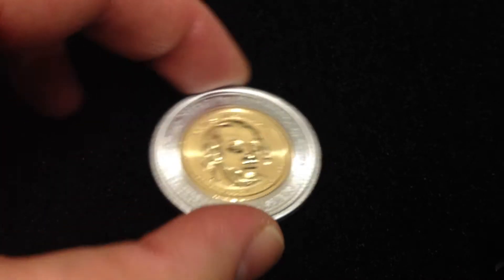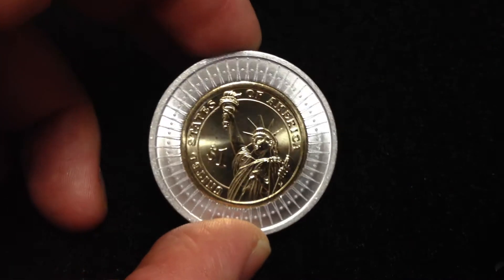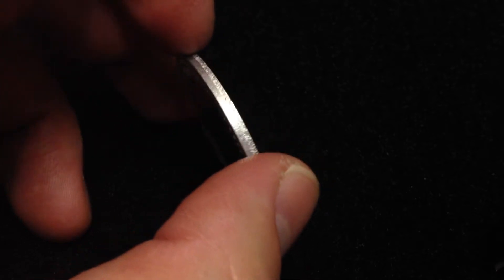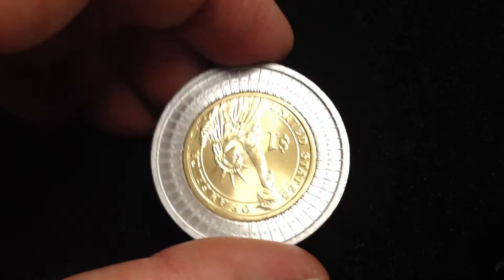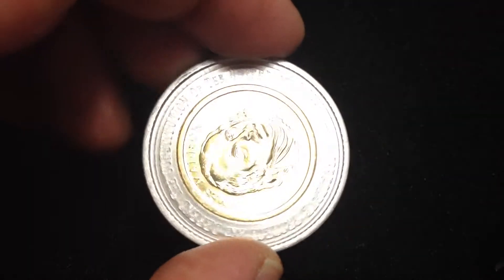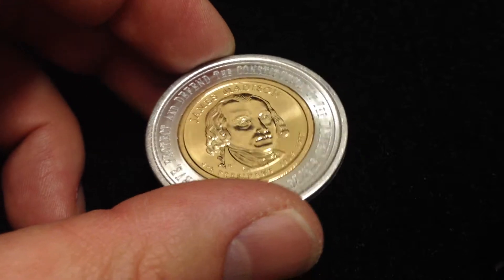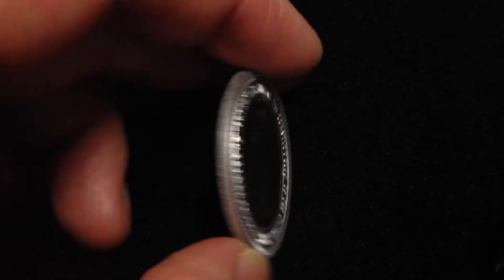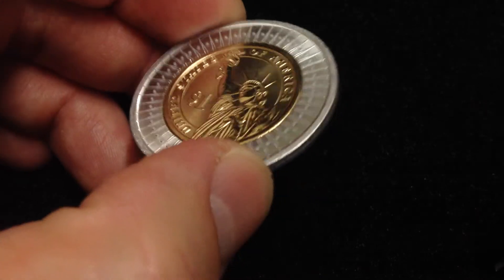Encased James Madison $1 Presidential Coin Bi-Metallic US Coin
This is available for sale.  Once it sells I'll put the price in the description as well as the date.